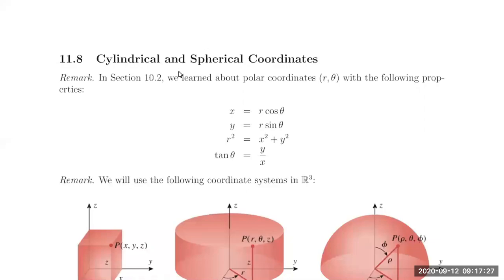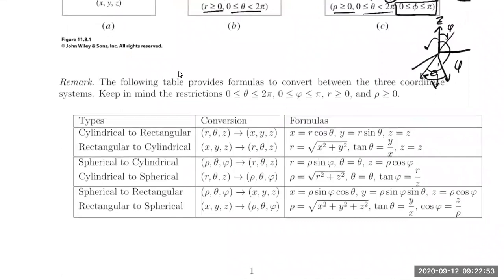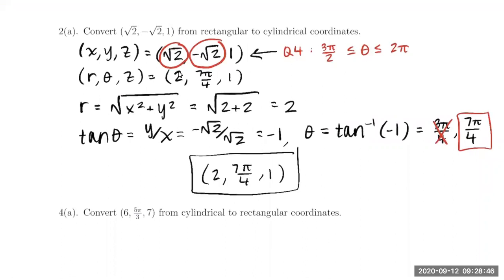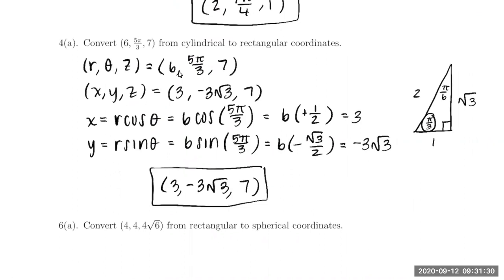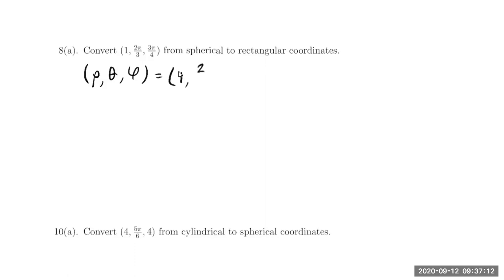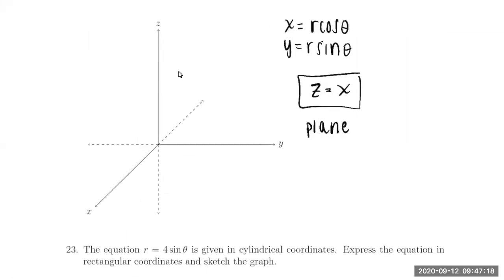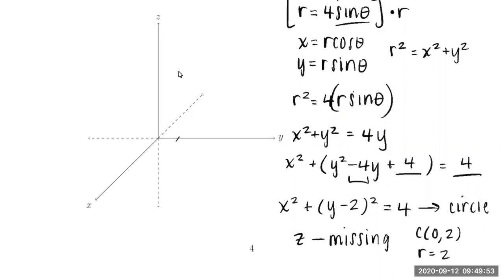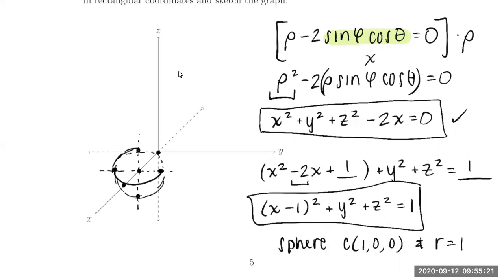Cylindrical and Spherical Coordinates Systems